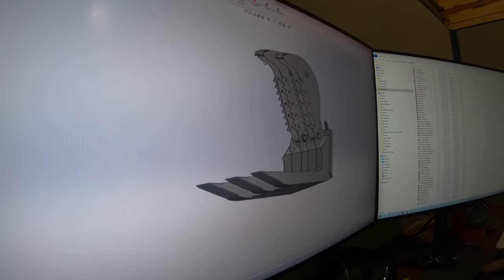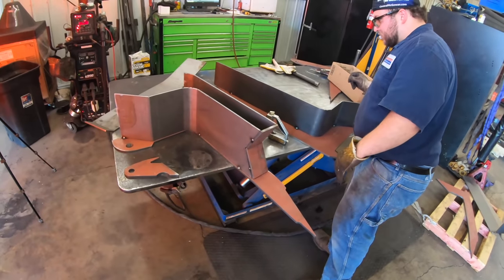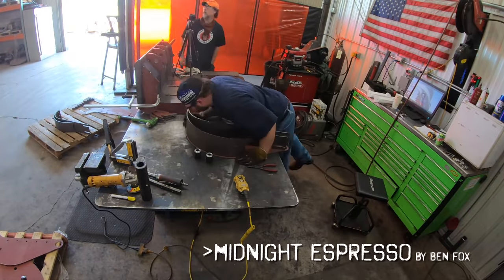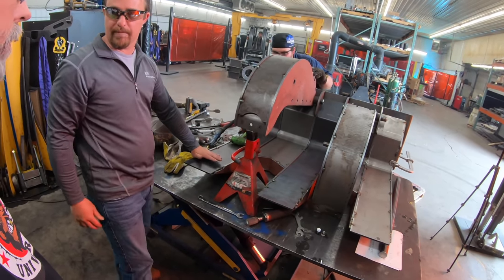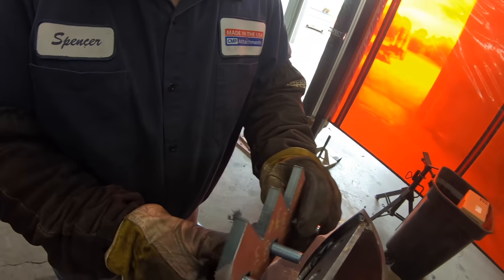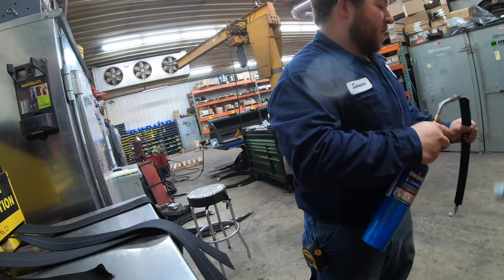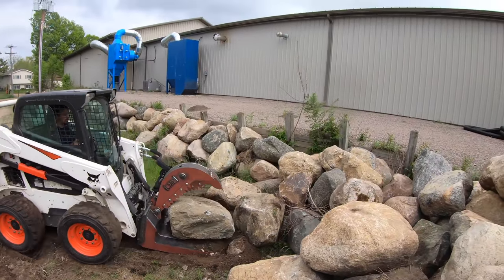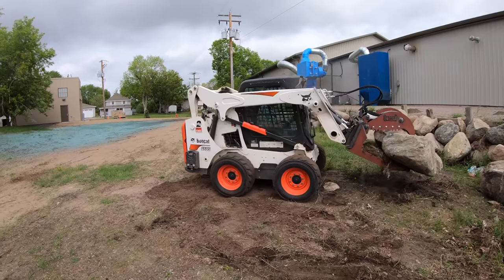Design. Build. Test. " Monkey Claw" - new equipment attachment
We design a New prototype heavy equipment attachment called the "the Monkey Claw."   Thick forks for PRYING, wide bottom plate, 2 grapples, ALL made with AR400 & AR200 for demolition and heavy abuse.